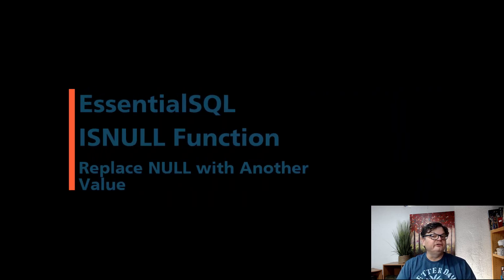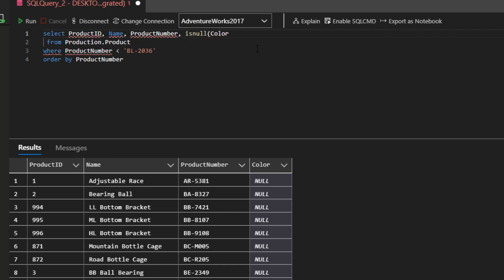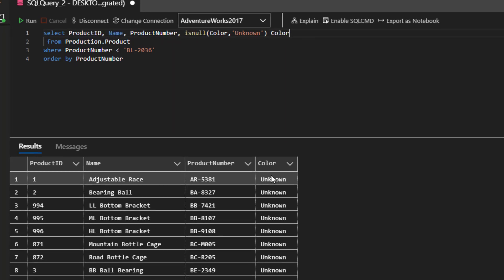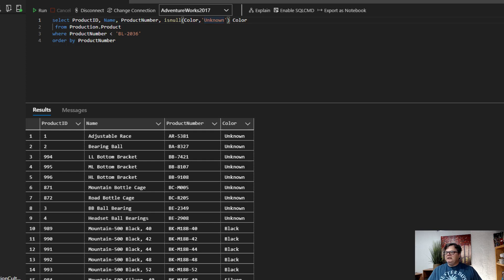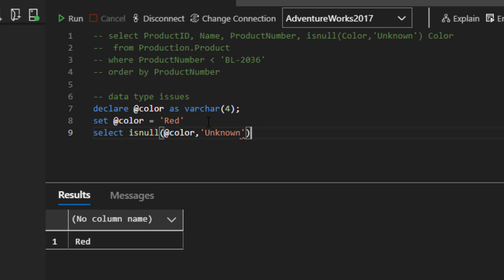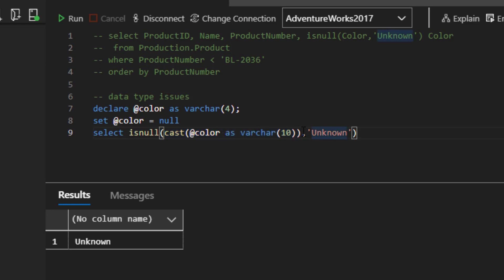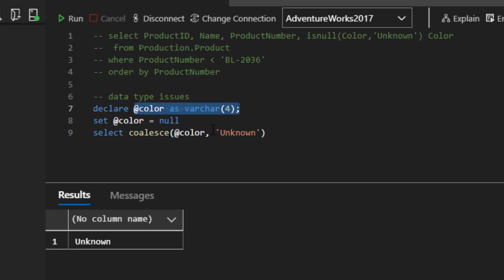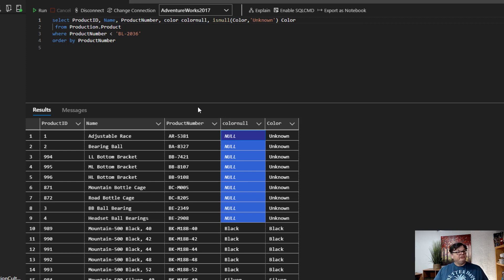Using ISNULL to Replace Missing Values in your Queries | Essential SQL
The ISNULL function is a great way to replace NULL with another value.  Use it to dress up your query output or to help with calculations.

For instance you can use ISNULL to "switch" a NULL to a 0, if you choose!
This video is part of my Beginner Learning series.

Of course, I also encourage you to visit https:\\ to learn even more!